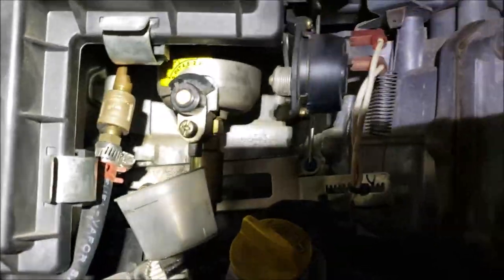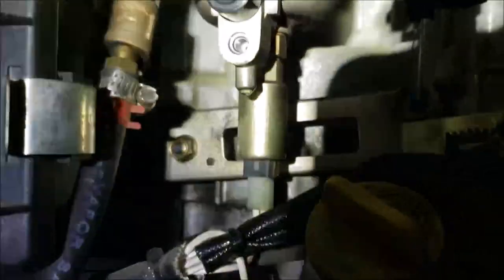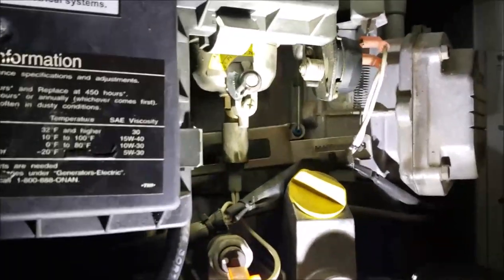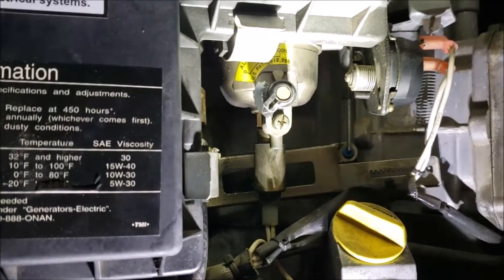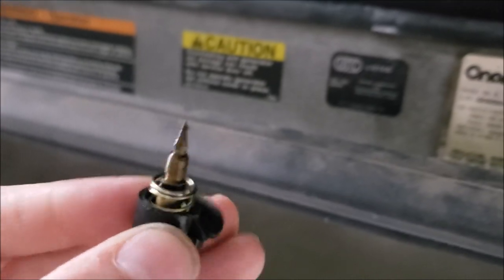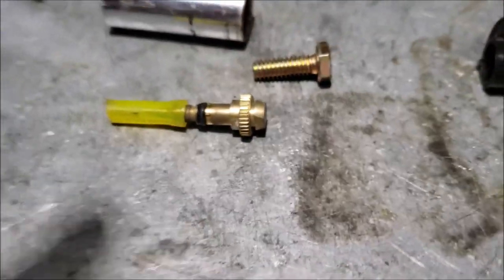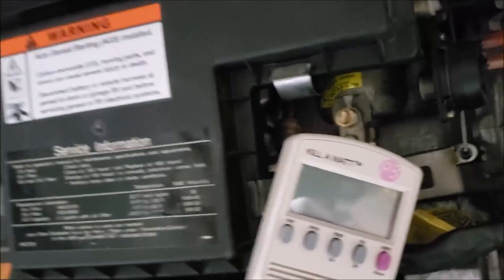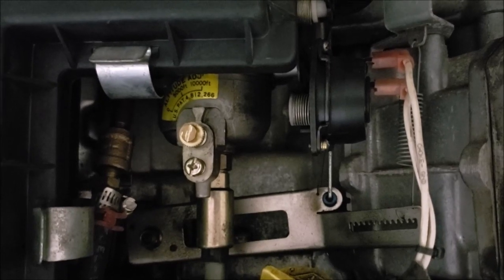Updated Onan Marquis Gold 5500 Generator How Stop Carburetor Surging Without Removing Carburetor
Before you go out and buy a new Onan carburetor for your generator because of Surging try this first.
  In this video you will learn how to make a none adjustable Onan carburetor into an adjustable one WITHOUT REMOVING THE CARBURETOR
Saving you up to $400.00 on a new carburetor.
If you find you need to dissemble and clean your Onan carburetor then what my other video

 This will work on many different models of Onan Generators as listed below and maybe others.
Onan 5500 Grand Marquis Gold generator HGJAA HGJAB HGJAC HGJAE HGJAF HGJAB-901D HGJAB-900 5.5HGJAB-6755K , Onan 7000 RV Generator Marquis Gold HGJAB
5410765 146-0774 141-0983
541-0765 Carburetor for 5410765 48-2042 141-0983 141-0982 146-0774 (PWY) A043B781 A041P558